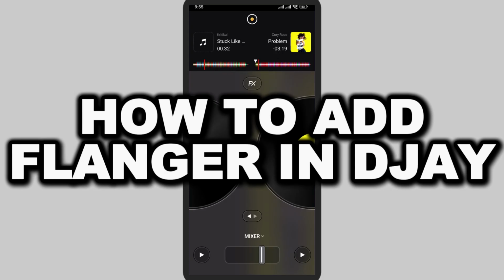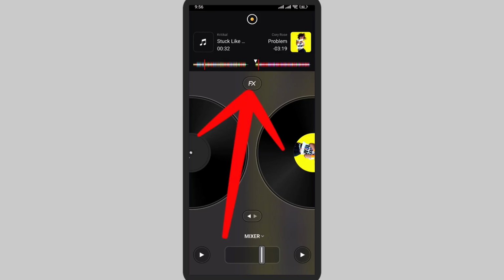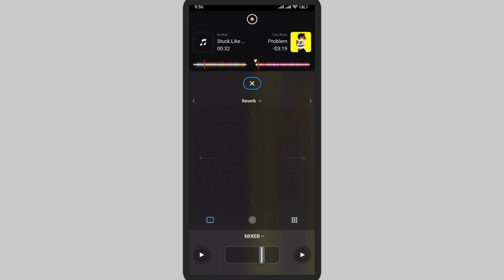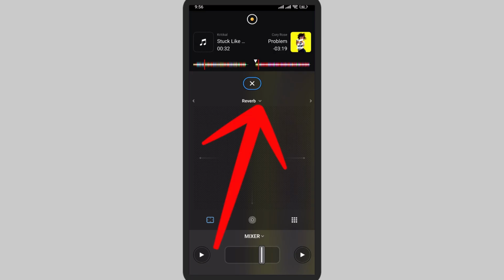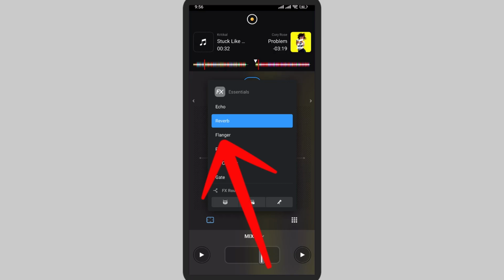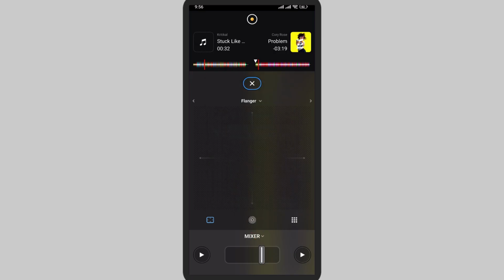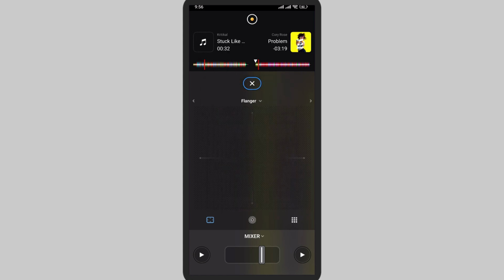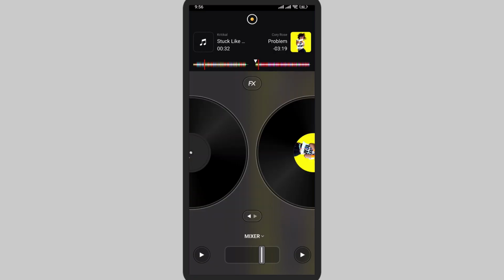How to Add Flanger in Djay 2025?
Learn how to add the flanger effect in Djay and bring movement and energy to your mixes. This tutorial shows you how to activate and control the flanger FX in Djay Pro AI, whether you’re using iOS, Android, Mac, or iPad. The flanger adds a swirling, jet-like effect to your tracks — perfect for build-ups, transitions, and adding a creative touch to your DJ sets. You’ll also learn how to adjust intensity, timing, and use the flanger live during performances in the Algoriddim Djay app.